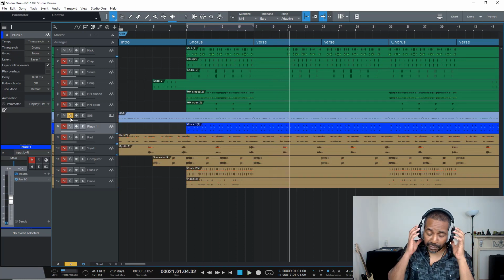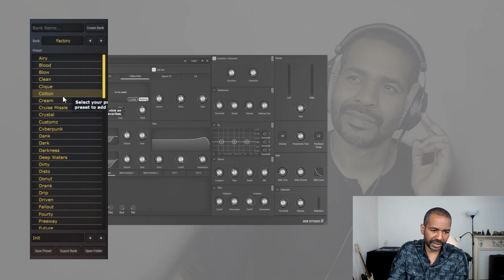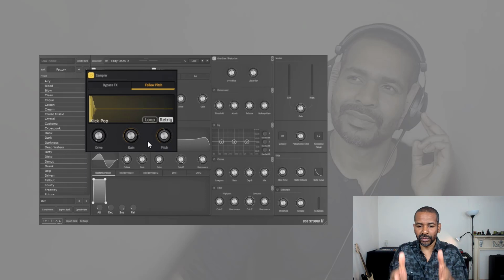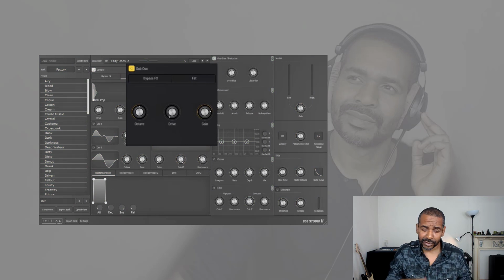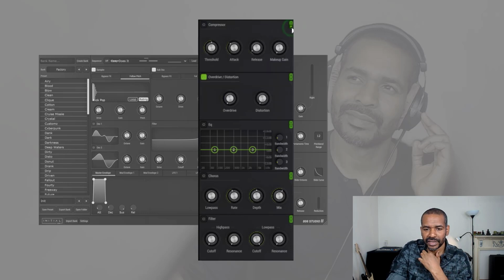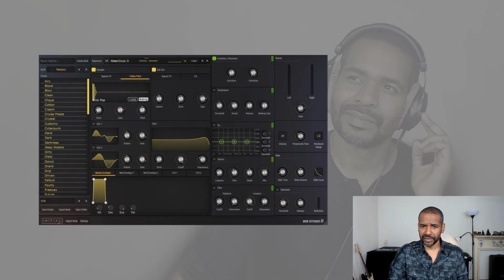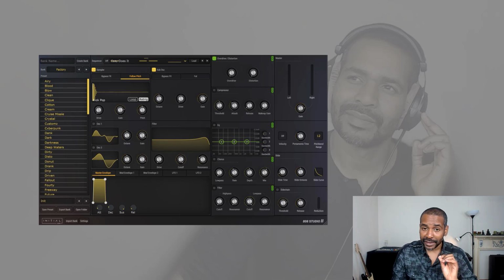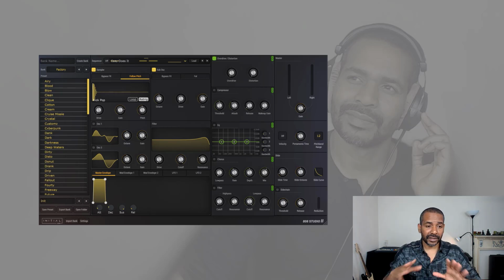808 Studio 2 | Review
808 Studio is an instrument plugin for creating 808's and other bass sounds.  Very recently this plugin was updated to the new and improved version, 808 Studio II.
In this video, I talk about the new interface, some new features, and the pros and cons of this updated instrument plugin.